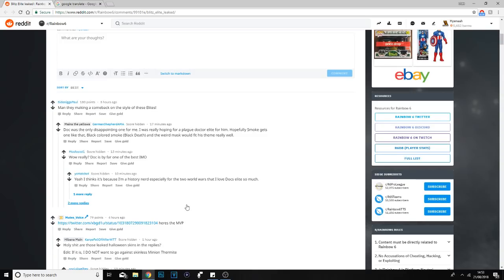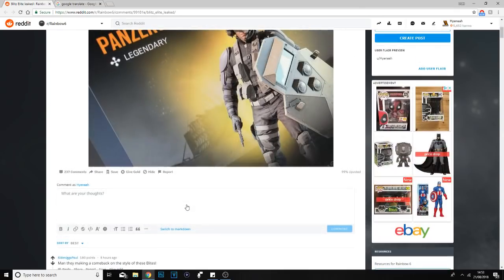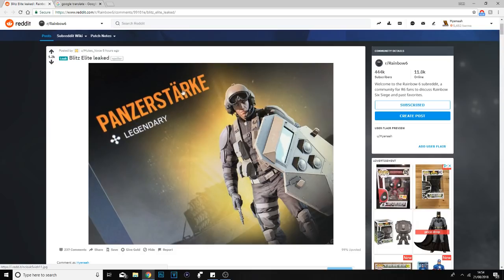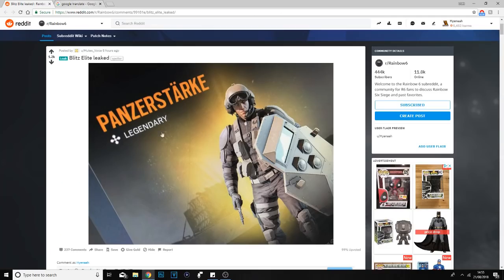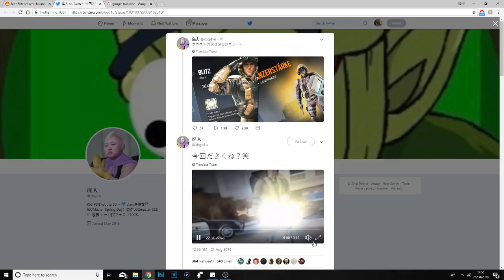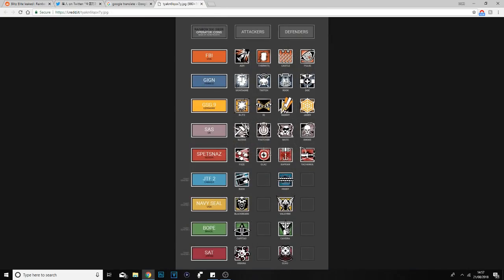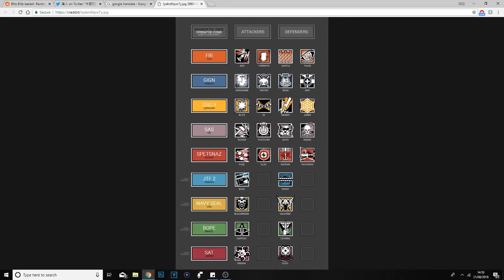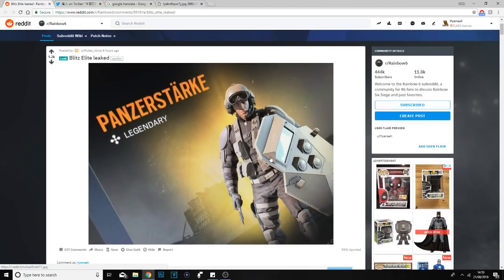Blitz Elite Skin & Victory Animation - Operation Grim Sky - Rainbow Six Siege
Within this video I show you the latest leaked elite, which is Blitz and I show you his elite uniform & animation, which has all been leaked. Blitz will be te 3rd out of the 4 GSG 9 operators to have a elite, when this leaked blitz elite gets released.